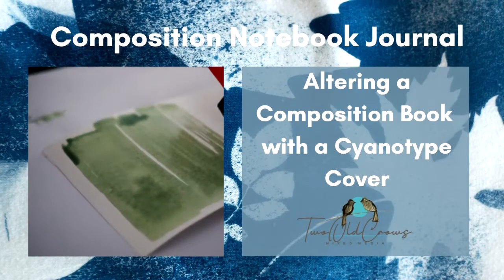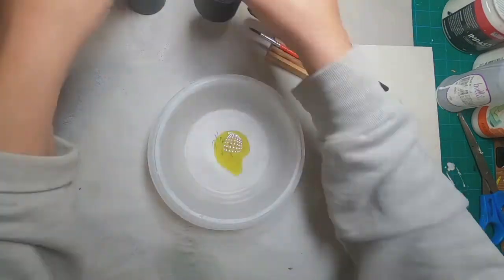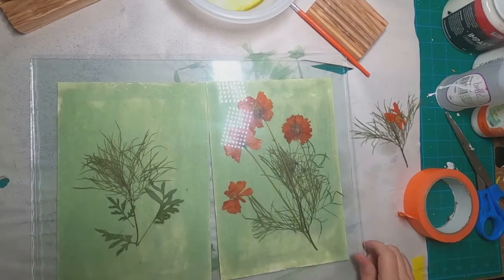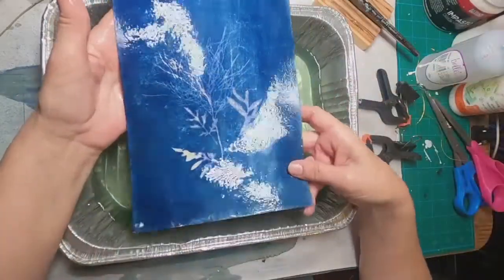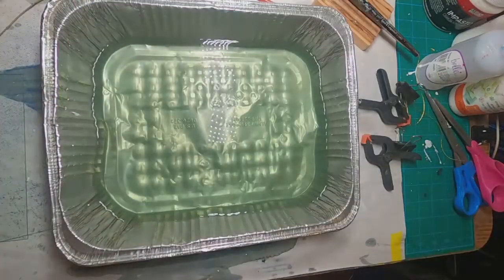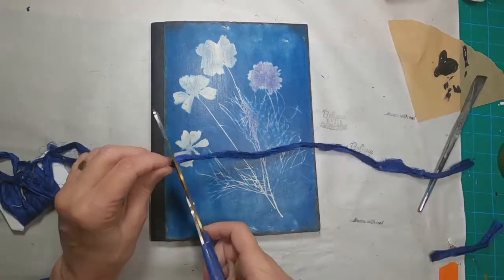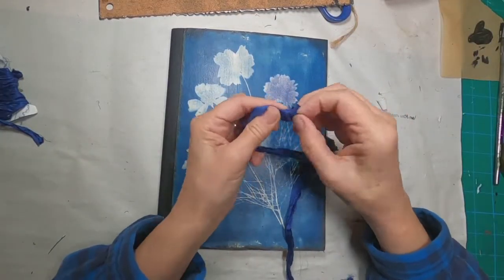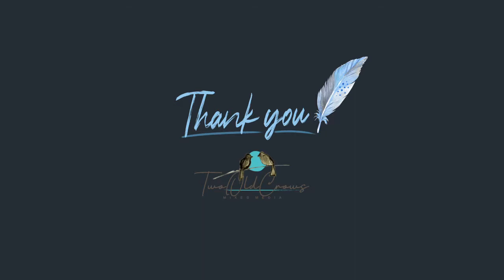AlteredCompositionNotebook utilizing a Cyanotype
Altered Composition Notebook Makeover utilizes a Cyanotype cover to make a very unique gift for this year's holidays. This Composition Book Cover Tutorial is number 4 in this Composition Book Journal Playlist. This makes a very polished botanical journal that is ready to utilize as a prayer journal , recipe journal, ideas, etc. These inexpensive journals are great Christmas gifts for those of us who love journalmaking I hope you will follow along as I build this playlist with the dozen composition notebooks I purchased when they were deeply discounted!

00:00 Introduction to Composition Book No. 4
00:29 Cutting the Cover to Size
01:06 Preparing the Cyanotype Paper
02:28 Setting the Resist (Flowers) on Paper to Print in Sunlight
03:51 Exposing the Print
05:15 Completing the Notebook

CYANOTYPE KIT
YES PASTE
MOD PODGE HARD COAT
GLITTER GLUE